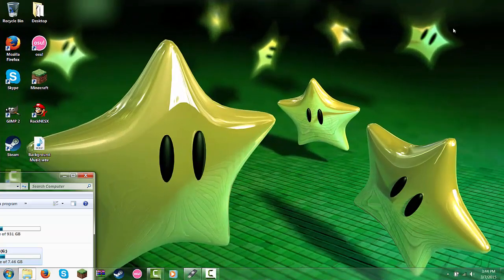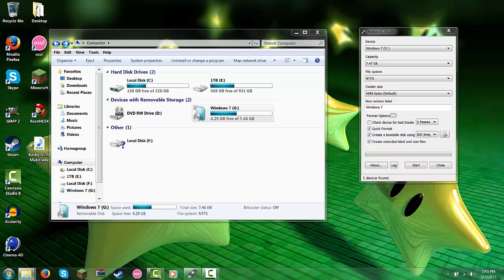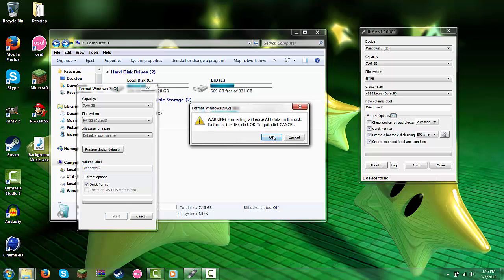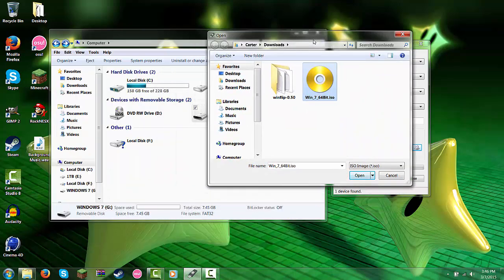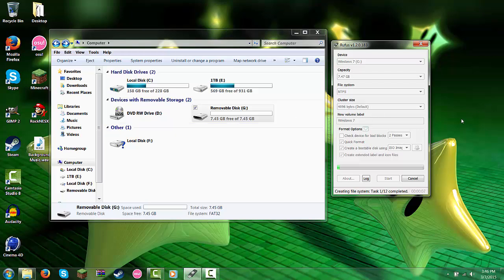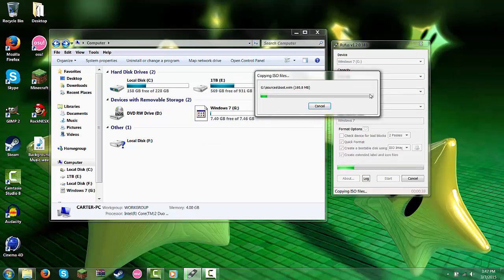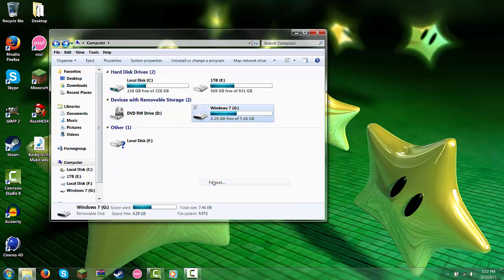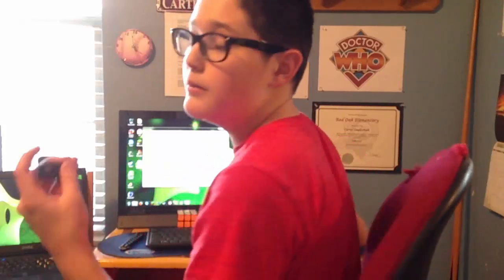How to Make a Bootable Windows 7 USB